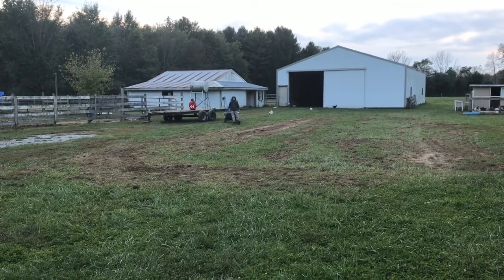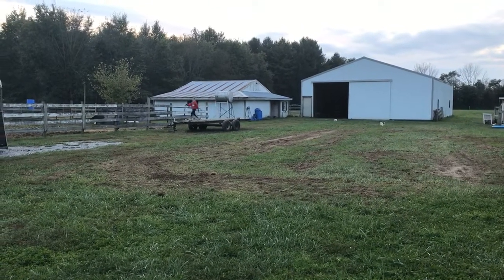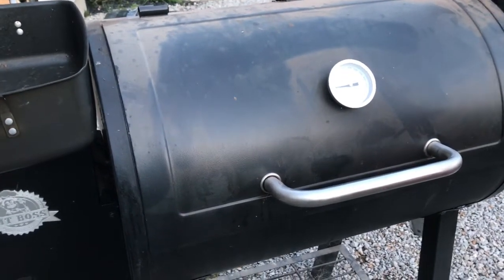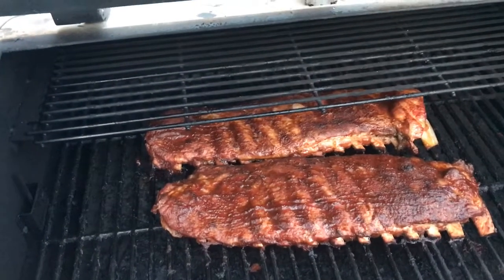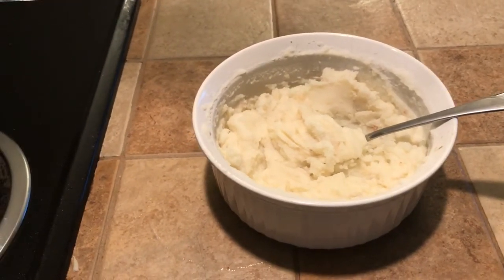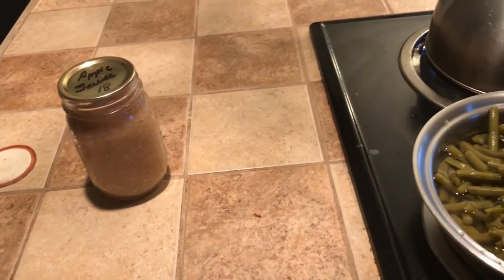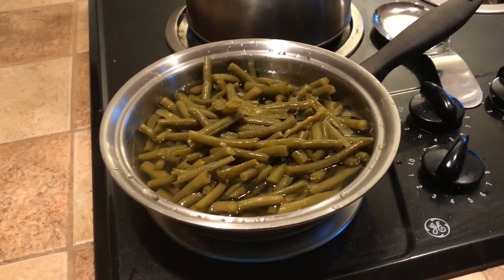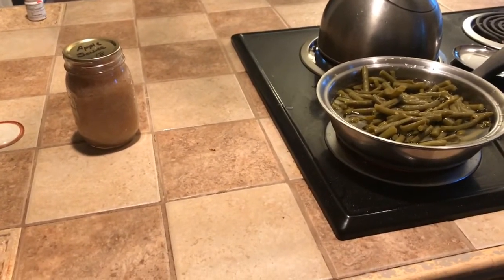What’s for dinner?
One of my favorite things is cooking. To be able to cook wholesome meals from food we grew on our little homestead is very satisfying.